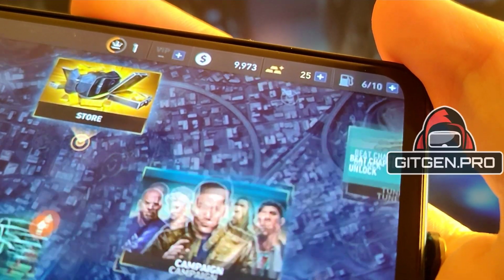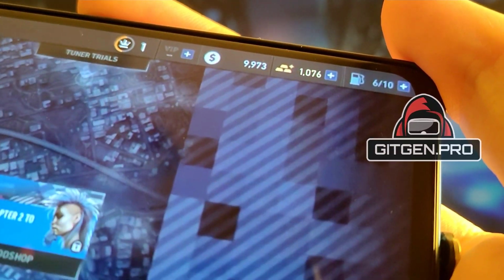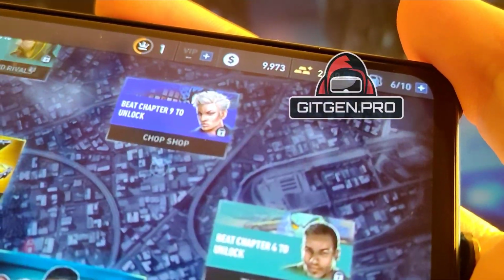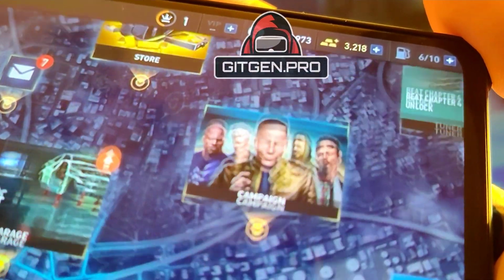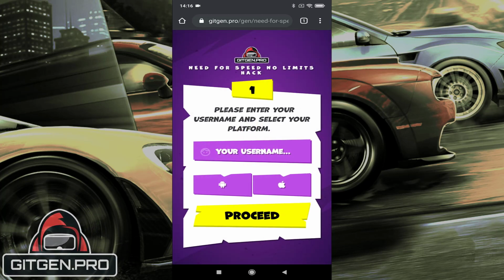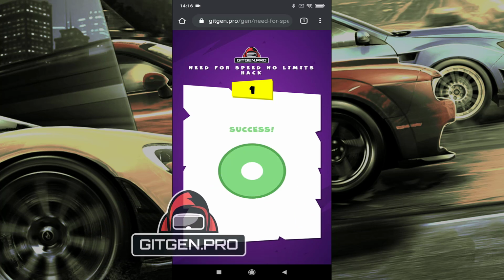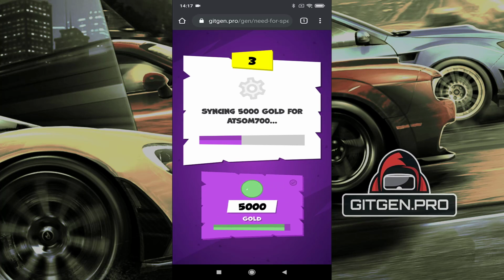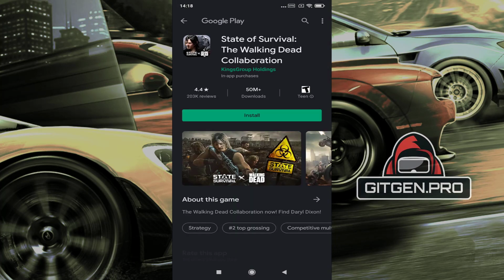👊 How To Hack Need for Speed No Limits 2022 ✅ Easy NFS Tips&Tricks To Get Gold 🔥 iOS and Android 👊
👊 How To Hack Need for Speed No Limits 2022 ✅ Easy NFS Tips&Tricks To Get Gold 🔥 Working on iOS and Android 👊

Hi there pros! In this video tutorial I would love to explore this update Need for Speed No Limits hack for Android or iOS phone or tablet. Using this Tips&Tricks anyone can easily get alot of Gold and improve gaming fun. Everything you require to do is stick to our video guide. Enjoy!

How to hack Need for Speed No Limits? It is a pretty easy Tips&Tricks, if you follow these tutorial, you'll be able to do it in just a matter of minutes.